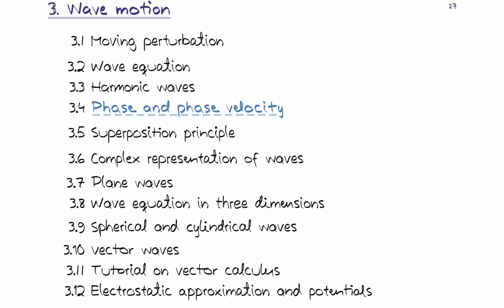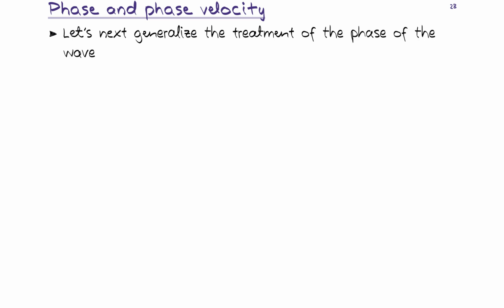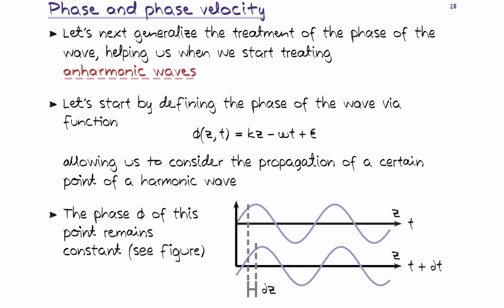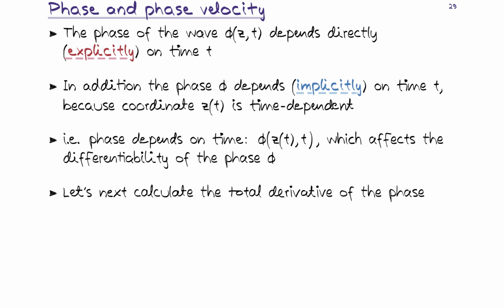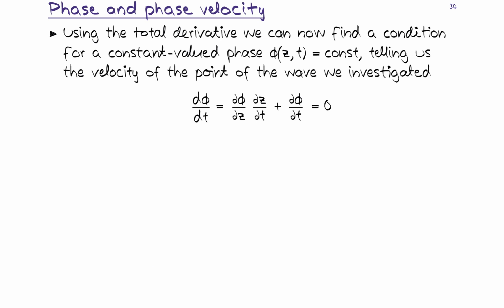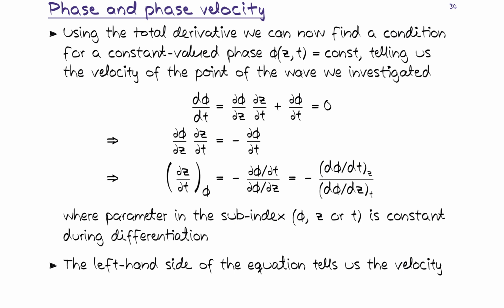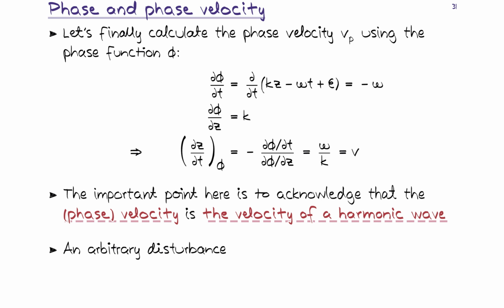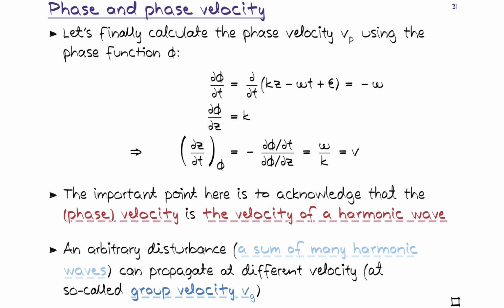Optics 3.4 Phase and phase velocity